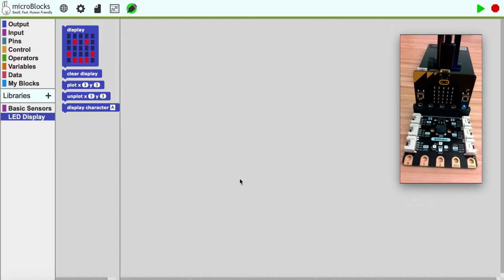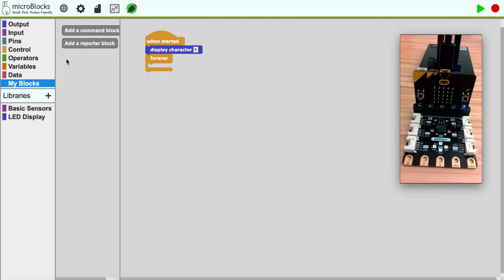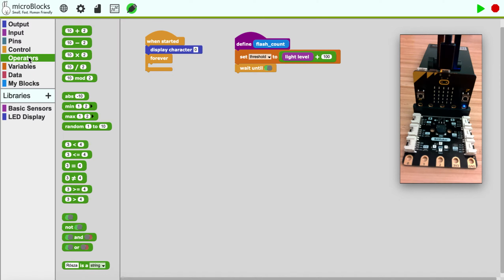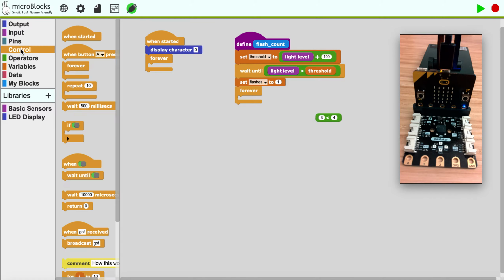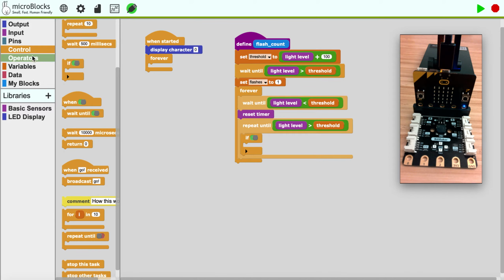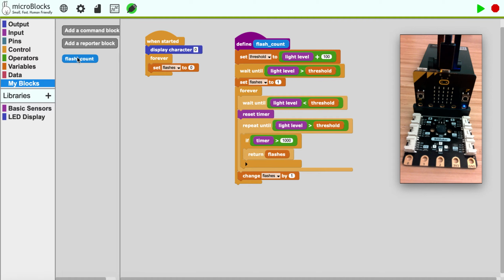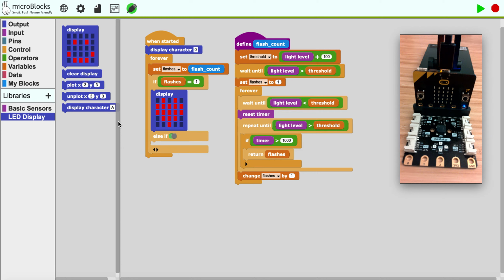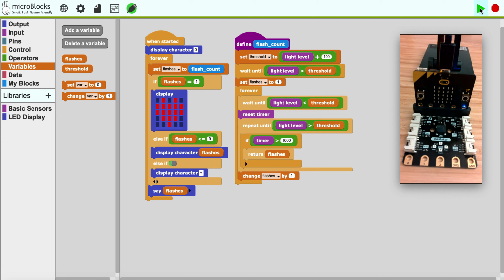MicroBlocks Activity Card: Flashlight Remote Step by Step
Watch as the blocks to build your own flashlight remote control are built step by step.